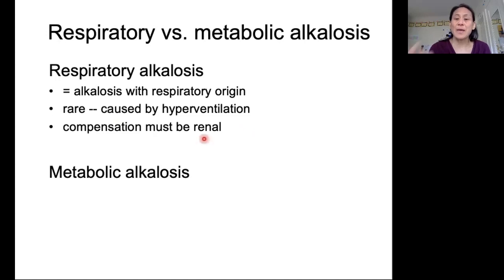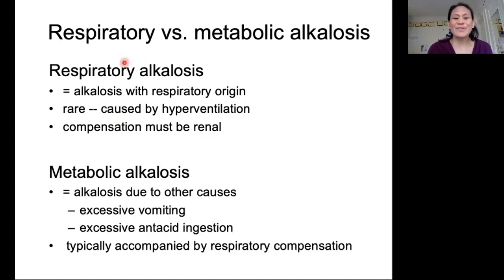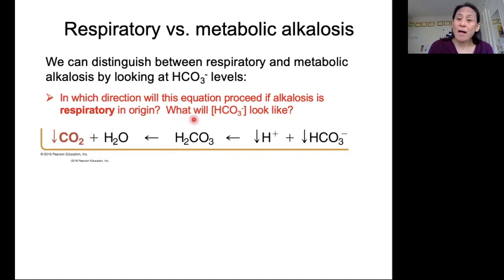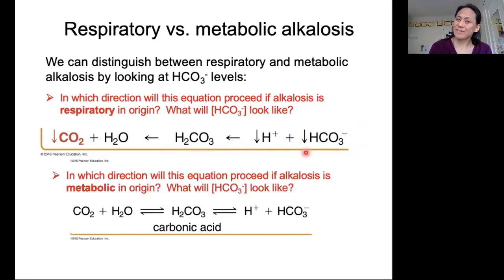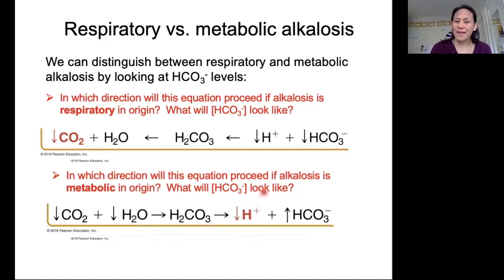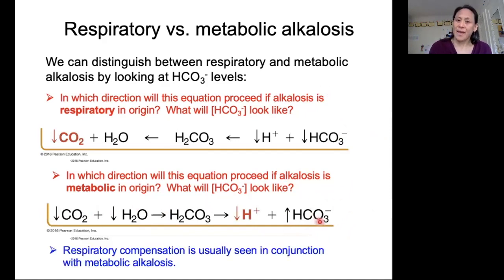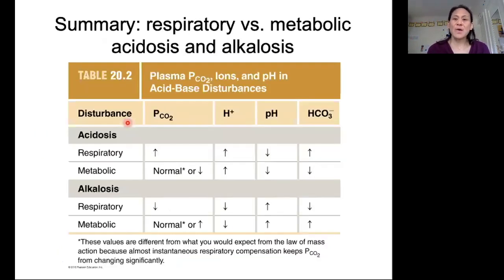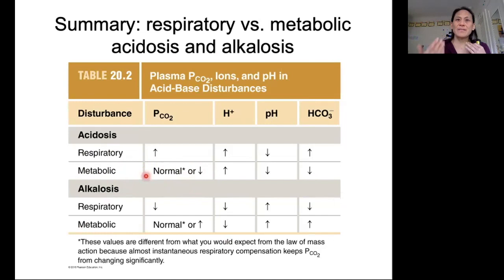Types of acidosis and alkalosis 2